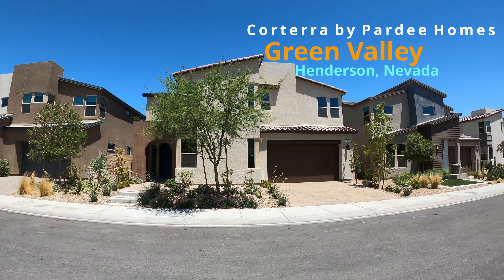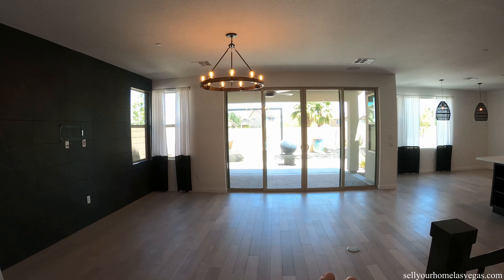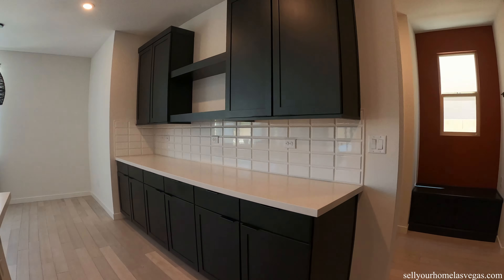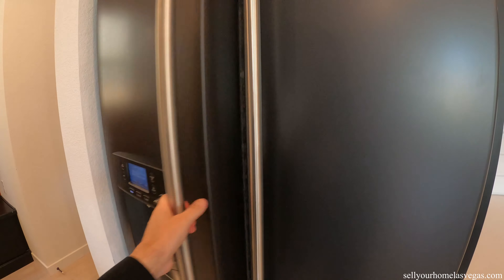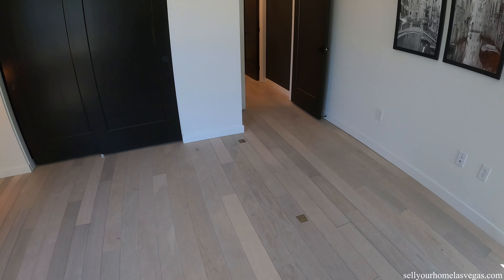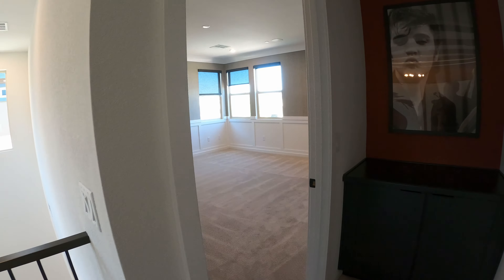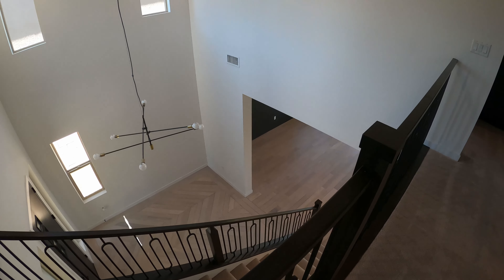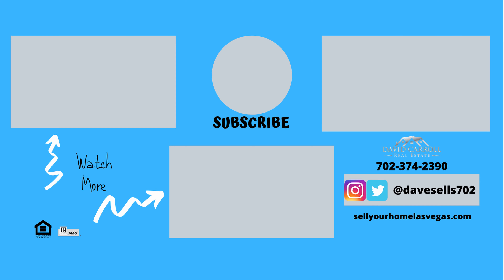Desert Contemporary Model Homes For Sale | Henderson, NV | Home Tour 2020 | $674,270 | 2,868 Sq.Ft.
Welcome back! Today we are featuring the Plan 2 Model Home by Pardee Homes. Its for sale and Move in Ready!
This home features 4 Bedrooms, 3 Bathrooms and is 2,867 Sq. Ft. priced currently at $674,270

Signature Real Estate Group | S.179477

City - Henderson
Model - Plan2
Community - Corterra
Area - Green Valley
Builder - Pardee Homes

home tour 2020
homes for sale
las vegas homes for sale 2020
luxury homes